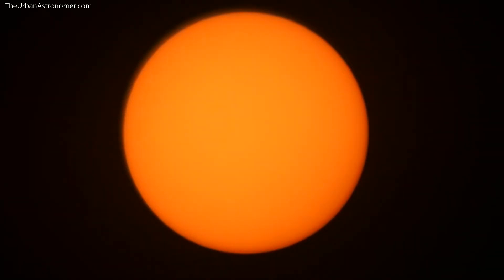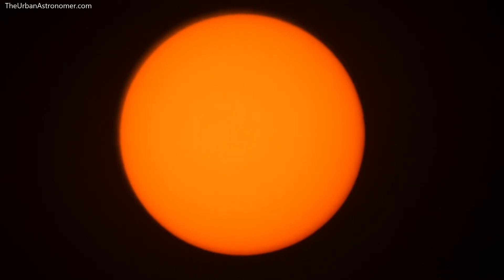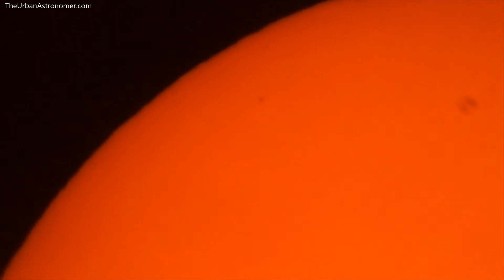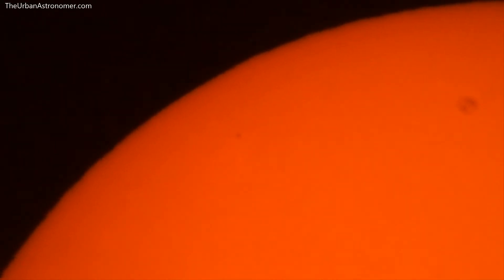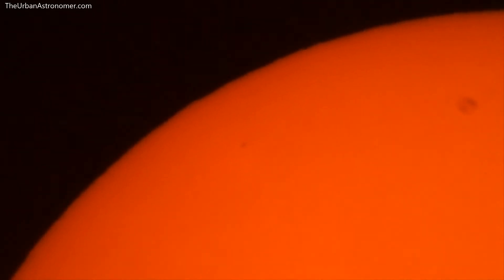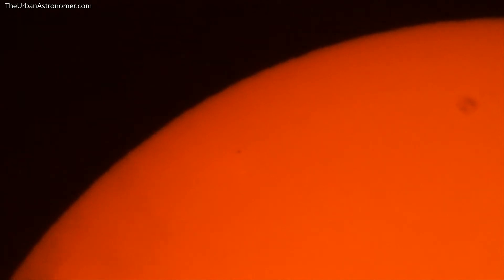Sun and Sun Spot through a Thousand Oaks Solar Filter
Sharing footage of the sun and a sun spot viewed through Thousand Oaks solar filter. The footage was collected towards the end of January 2020.